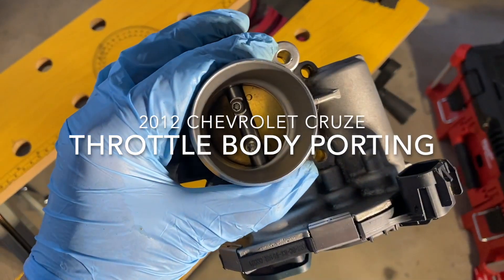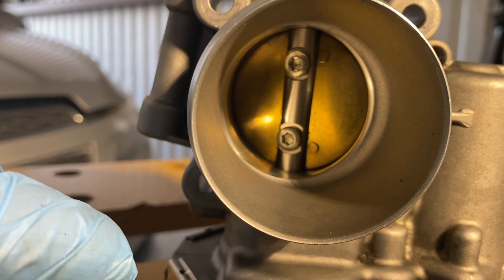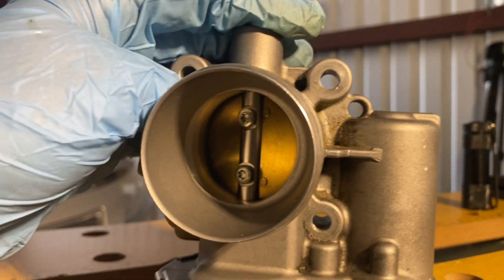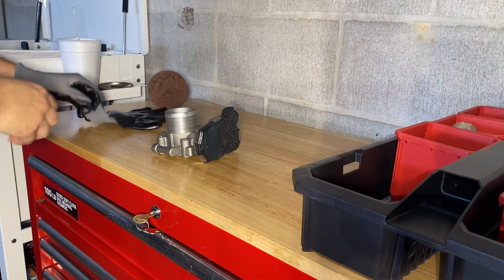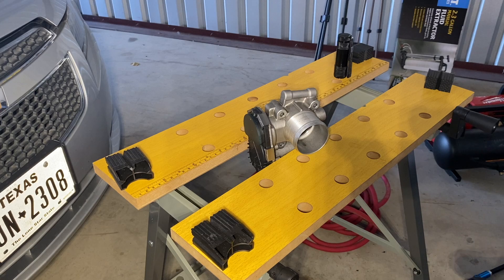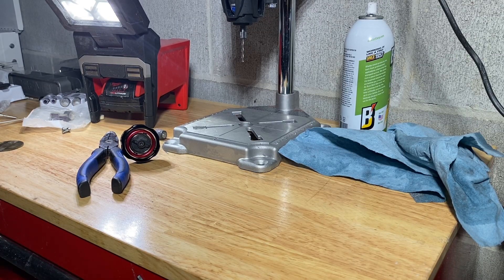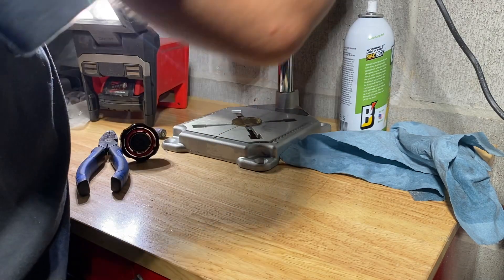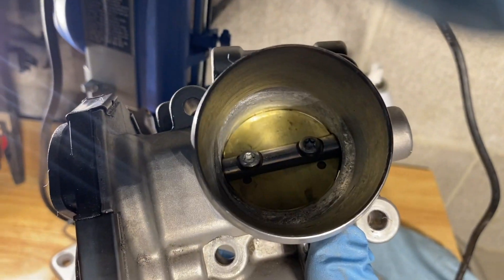Porting the Throttle Body for my 2012 Chevrolet Cruze ECO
The throttle body is a critical part of the air intake system in a car. It is responsible for controlling the amount of air that enters the engine, and it can have a significant impact on the performance and gas mileage of the car. The throttle body is essentially a valve that controls the amount of air that enters the engine. When you step on the gas, the throttle body opens up to allow more air in. When you let off the gas, the throttle body closes to restrict the flow of air.

The throttle body can also affect the fuel economy of a car. When the throttle body is restricted, it can cause the engine to run lean and result in lower gas mileage. When the throttle body is ported, it allows for more airflow into the engine, which can improve gas mileage and performance.

There are a few things that can go wrong with a throttle body. One common problem is an idle air control valve (IACV) error code. This code is generally caused by a dirty or malfunctioning IACV. Symptoms of this problem may include a rough idle, stalling, or hesitation when accelerating.

Another common problem with throttle bodies is a dirty or clogged butterfly valve. This can cause reduced airflow and lead to lower gas mileage and performance. Symptoms of this problem may include low acceleration, loss of power, and hesitation when accelerating.

One way to improve the performance and gas mileage of your car is to port the throttle body. This involves removing metal from the throat of the throttle body to increase airflow into the engine. I ported my throttle body using a Dremel tool and a Milwaukee power drill. It was a fairly simple process and it made a big difference in how my car performs. If you're looking to improve your car's performance or gas mileage, porting your throttle body may be a good option for you.